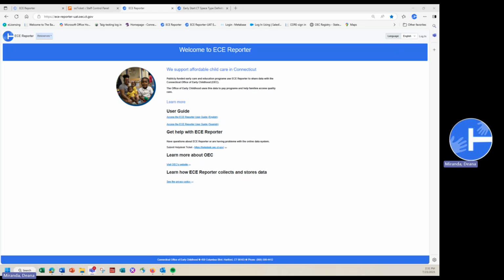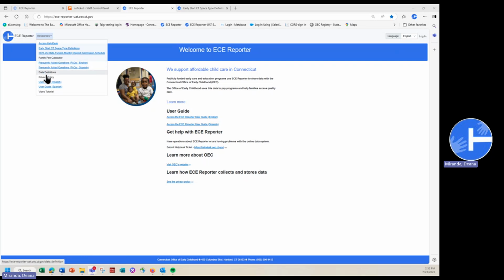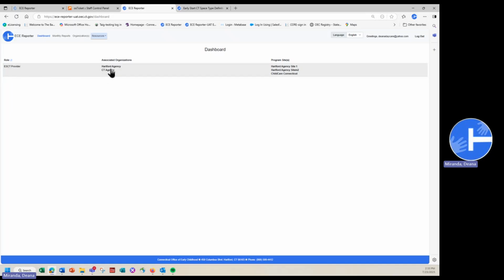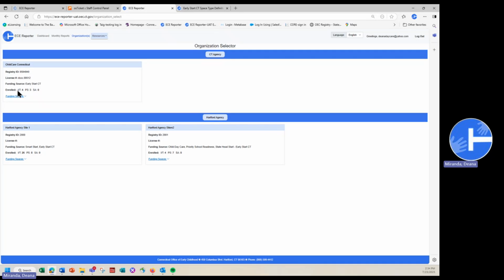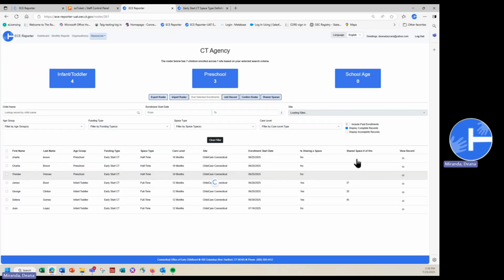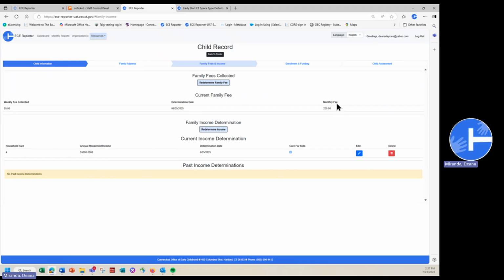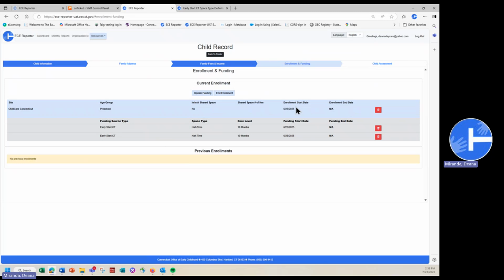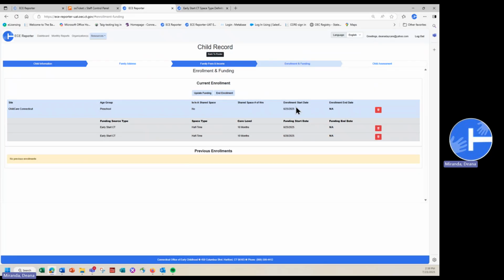ECE Reporter Quick Tips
About The Office of Early Childhood:
The Connecticut Office of Early Childhood (CT OEC) is a separate, cabinet-level agency, incorporating early childhood programs from the Departments of Education, Social Services, Board of Regents, and Public Health.

The CT OEC is the state’s leader in providing a comprehensive, collaborative system for delivering improved programs and services to children from birth to five years old and their families.